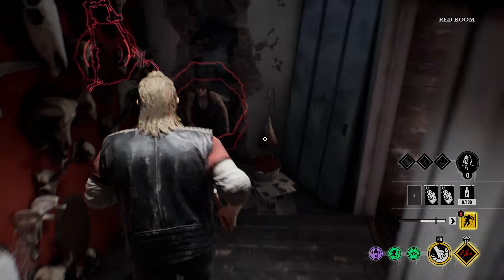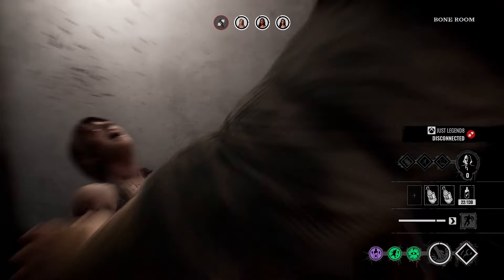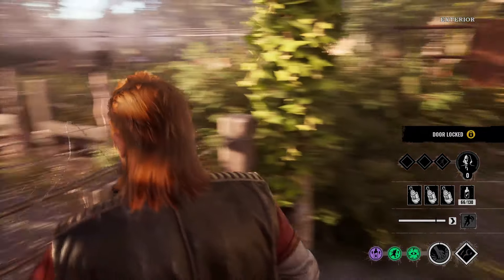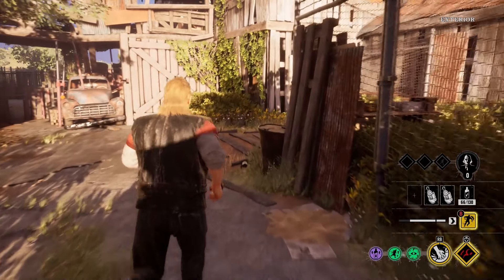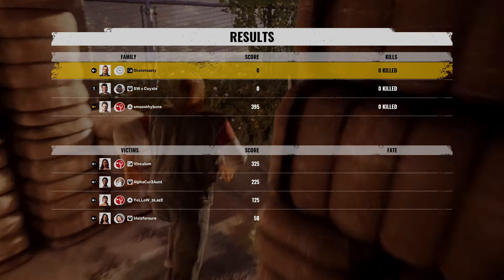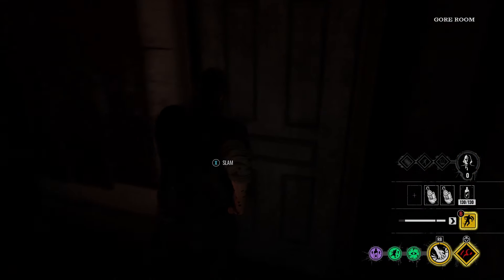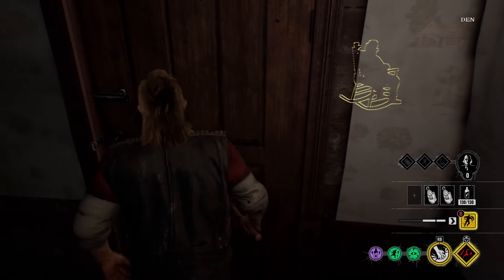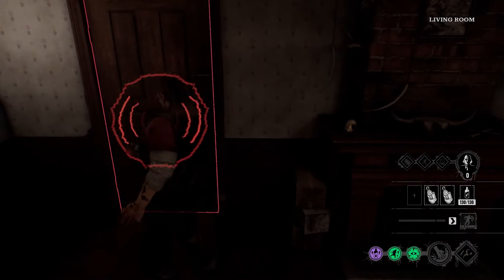Let's Talk About Hands... - The Texas Chain Saw Massacre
Hands may just be the new strongest family member. Let's talk about that...

Video Chapters
0:00 Intro
0:30 Hands Pros and Cons
1:23 Traps
2:41 Barge
3:40 Ripstall
4:45 Potential Adjustments to Ripstall
8:45 What to Expect Next
9:38 Goofy Ripstall Bug
11:09 Outro